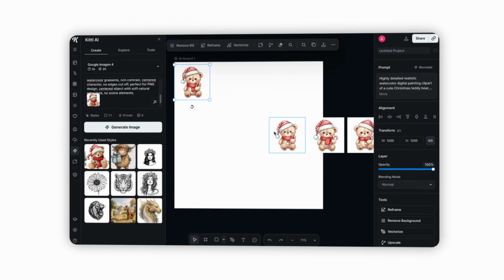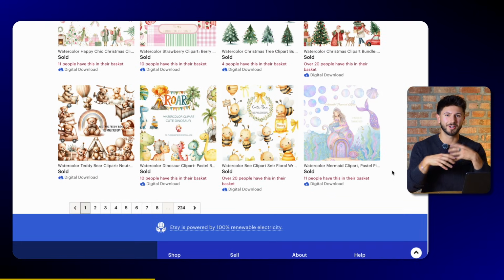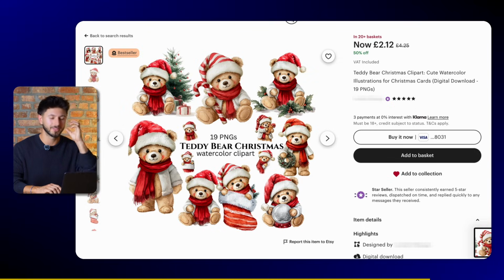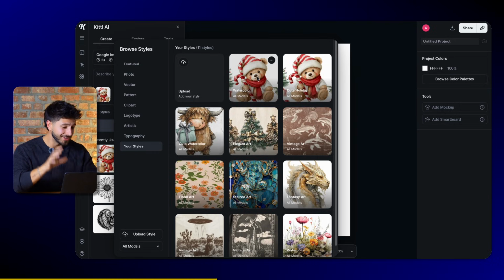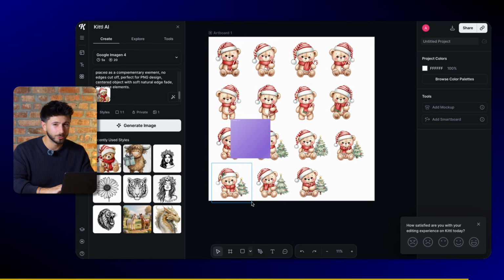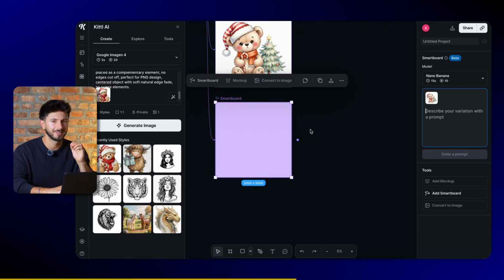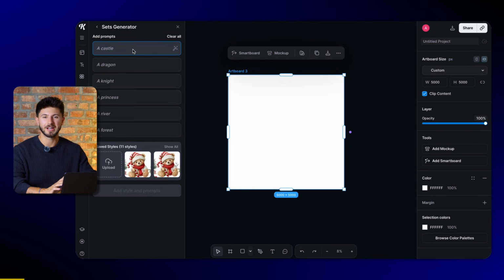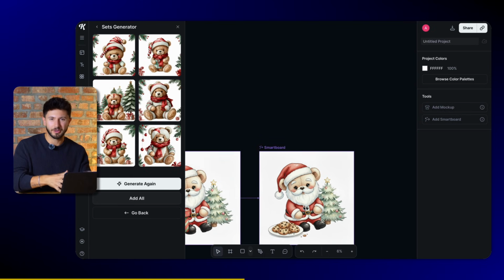The Easiest Way to Make Clipart with AI (Trust me, It Works!)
🚀🔥Join our Etsy Community today!

CODE: ALFIE30

Welcome everyone! I'm Alfie, a multi-six figure Etsy Shop and Shopify E-Commerce seller. I cover everything from Dropshipping, POD Print on Demand, Digital Products, 3PL, Etsy Tips, Shopify, Mindset. This video will help you to make money through passive income side hustles online, specifically by making more sales on Etsy through digital products and print on demand business models. Overall I believe in passive income and engaged earned income (from doing something you love in your own time) always over the traditional 9-5 grind. I just want to provide YOU with as much helpful information as possible, because the feeling I feel every day doing what I love is amazing, and I just want more people to feel it.

Timestamps:

00:00 - Intro
00:38 - Finding a good product idea
2:55 - Clipart Method 1
5:31 - Clipart Method 2
7:46 - Clipart Method 3